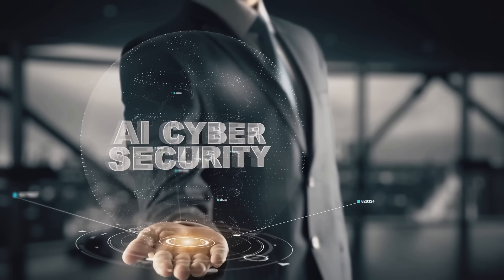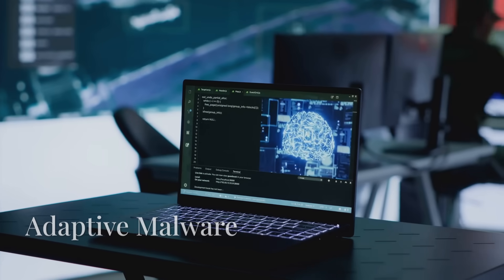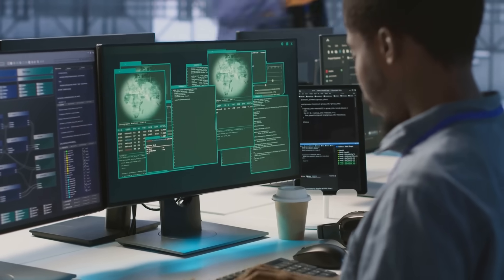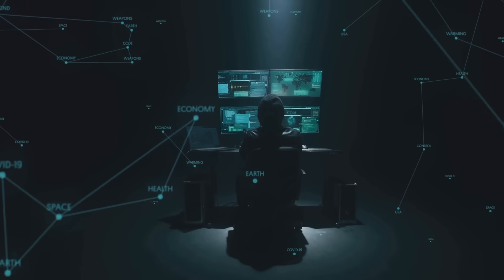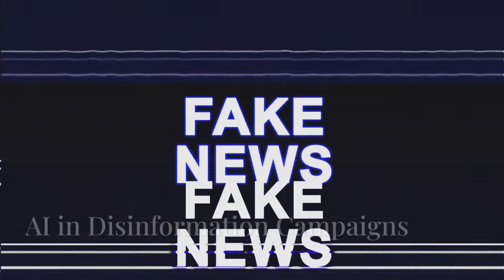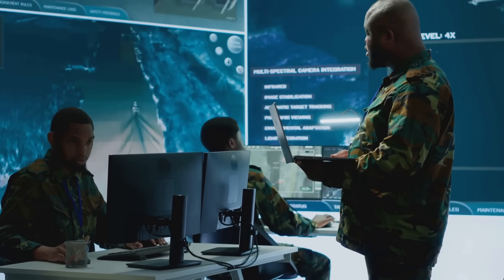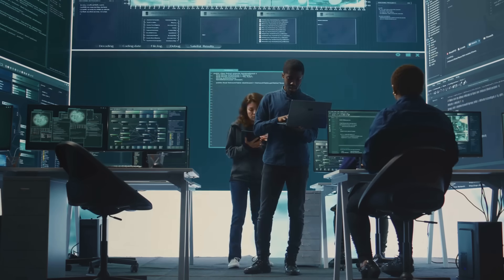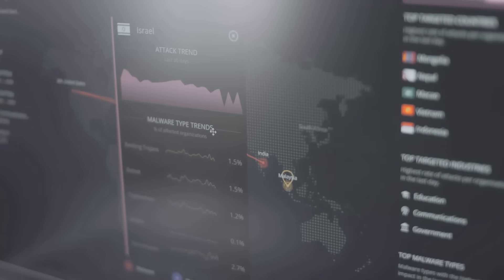AI-Powered Cyber Threats: The New Frontier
Welcome to Hanson's, your ultimate destination for a unique blend of storytelling, cybersecurity insights, and cutting-edge computer hardware recommendations! Whether you're a tech enthusiast, a cybersecurity novice, or just someone who loves a good story, this channel has something for everyone.

🔐 Cybersecurity Advice: Stay safe in the digital world with practical tips, tutorials, and expert advice on protecting your data, privacy, and devices. From password management to recognizing phishing scams, we’ve got you covered.

💻 Computer Hardware Recommendations: Looking to build or upgrade your PC? We provide honest, in-depth reviews and recommendations for the latest hardware, from GPUs and CPUs to peripherals and storage solutions. Get the best bang for your buck with our expert insights.

📖 Storytelling: Dive into captivating stories that range from tech-inspired tales to real-life cybersecurity adventures. Our narratives are designed to entertain, educate, and inspire, making complex topics relatable and engaging.

Let’s navigate the digital world together—one story, one tip, and one build at a time! 🚀